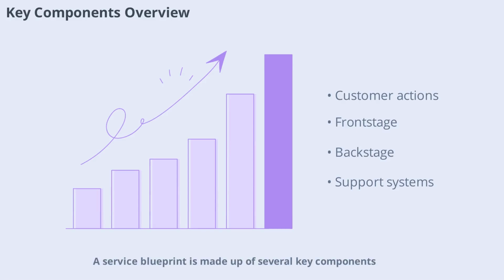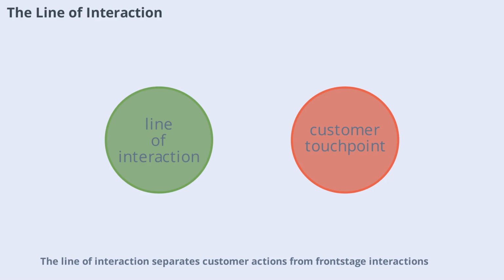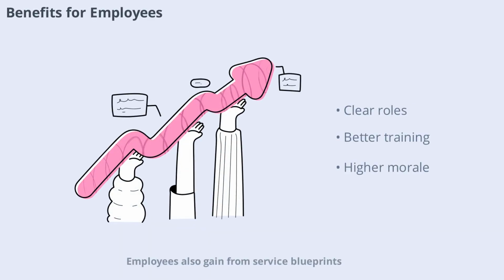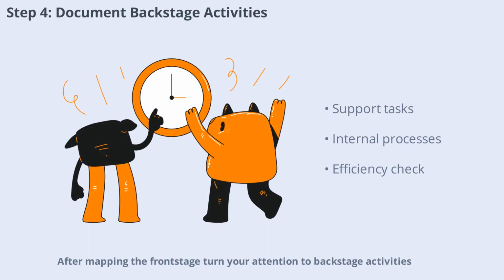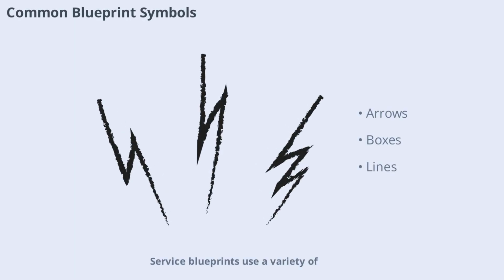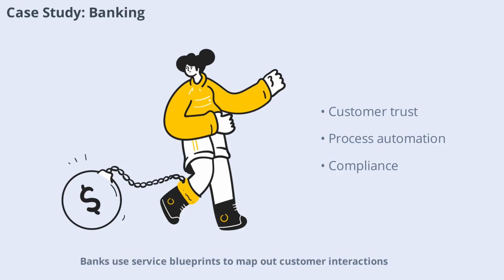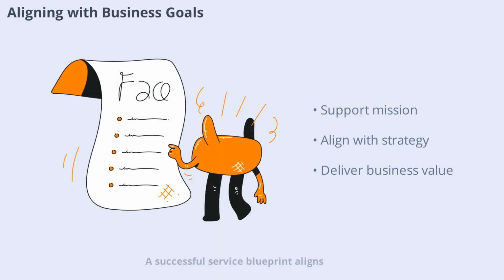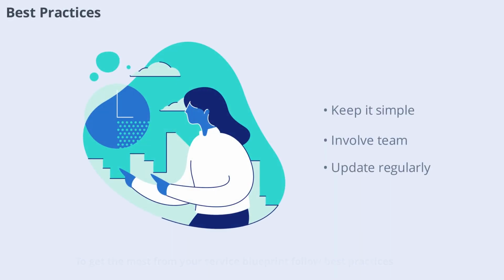Understanding the Service Blueprint (13 Minutes)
Understanding the Service Blueprint: A Comprehensive Guide delves into the essential framework of service blueprints and their significance in service design and management. In this video, we explore what a service blueprint is, its key components, and how it helps organizations visualize and improve customer experiences. Learn about the different elements of a service blueprint, including customer actions, front-stage and back-stage interactions, and support processes. We’ll discuss real-world examples of how businesses use service blueprints to enhance service delivery, streamline operations, and identify areas for improvement. Whether you’re a service manager, a designer, or a student interested in service management, this guide offers valuable insights into creating effective service blueprints. Watch now to discover how understanding the service blueprint can lead to better service design and customer satisfaction!

10 SEO-Optimized Hashtags

35 SEO Tags